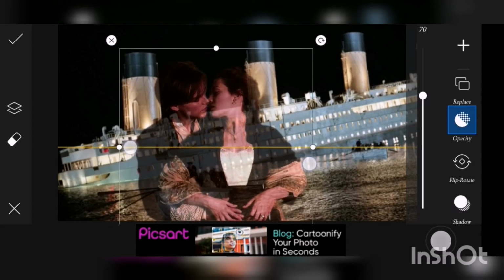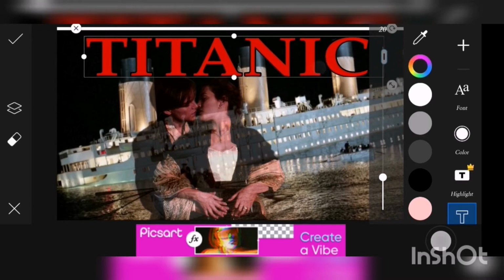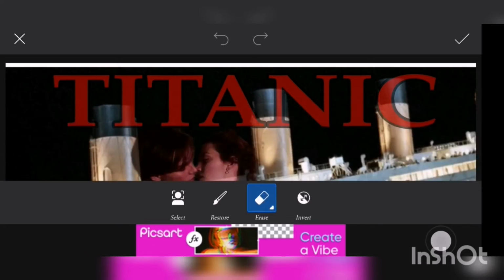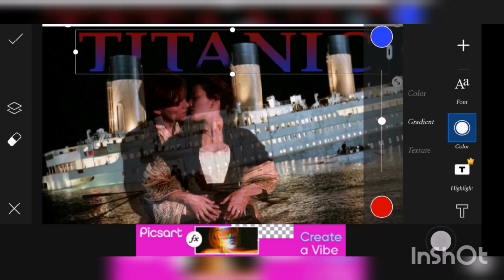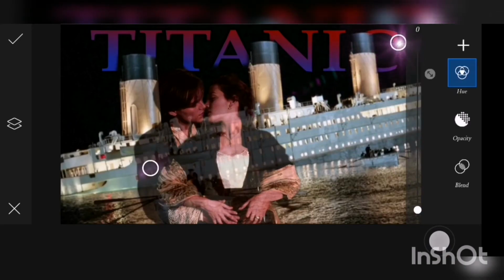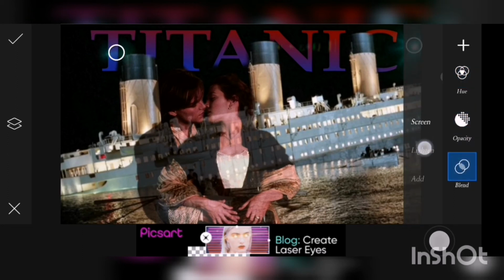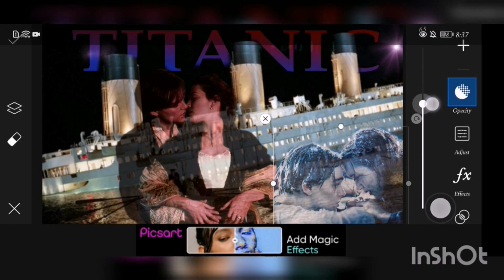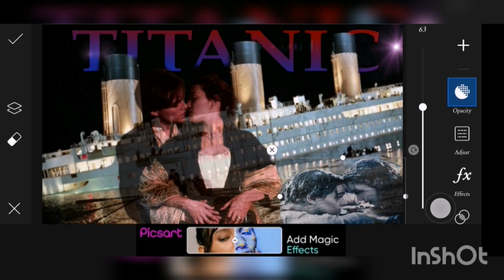TITANIC||HOW TO ADD TEXT BEHIND OBJECT AND HOW TO ADD Pictures and Adjust the opacity and more.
In this tutorial I'm sharing you how to edit text behind Picture and more. And how to adjust opacity and how to add pictures in it.

See u guys in our next upload.

If u learn something in our tutorial please do

To our channel

More power and God bless everyone